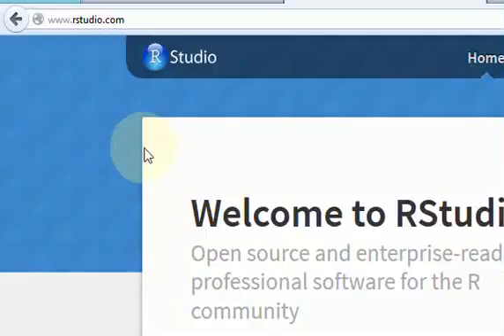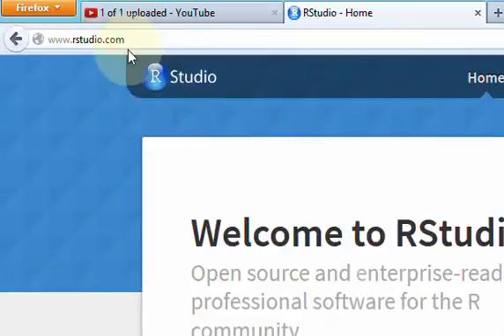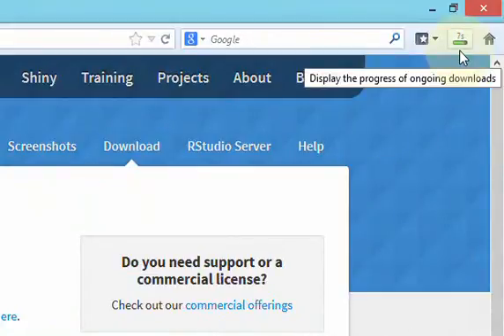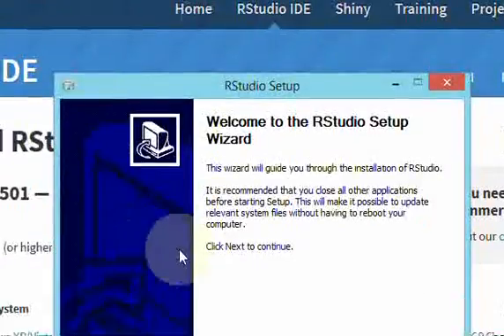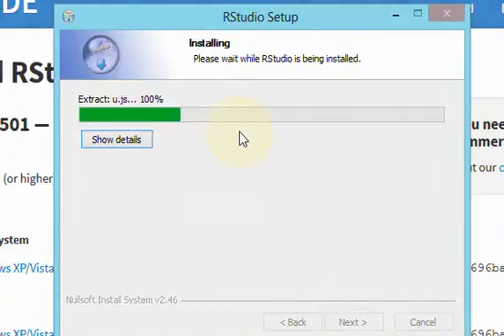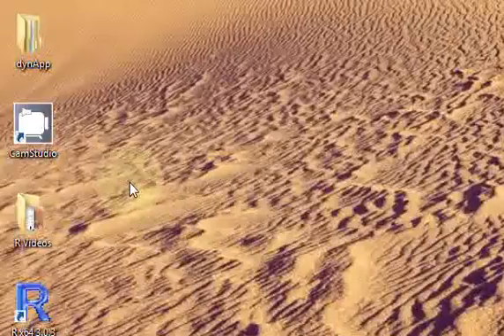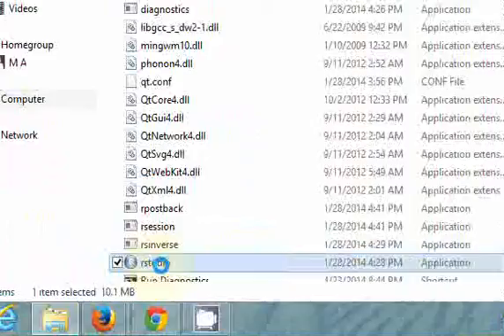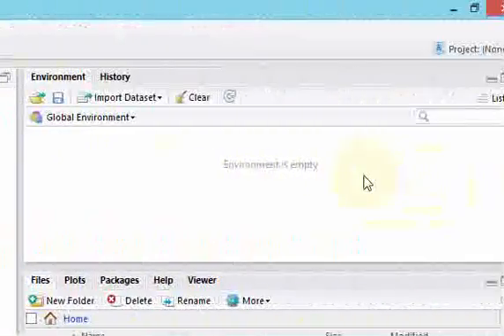How to Install R Studio on your computer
When you are writing R application the R Studio IDE will make your life easier so install it!  Remember you need to install R first before you install R studio!